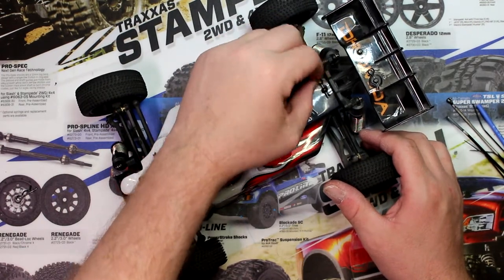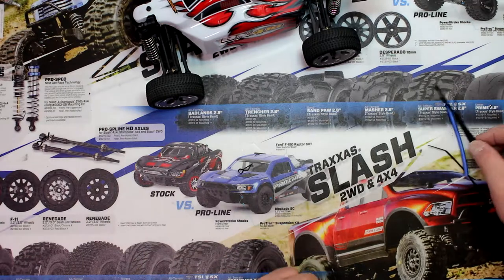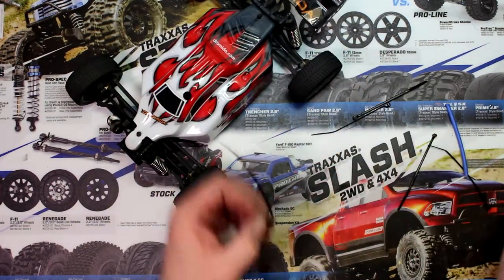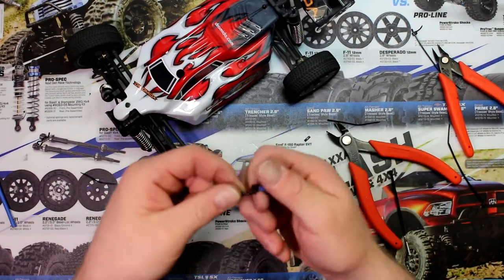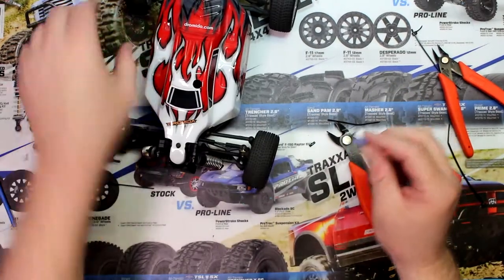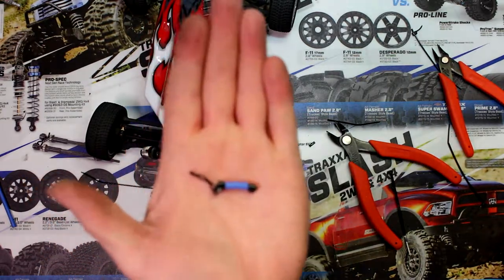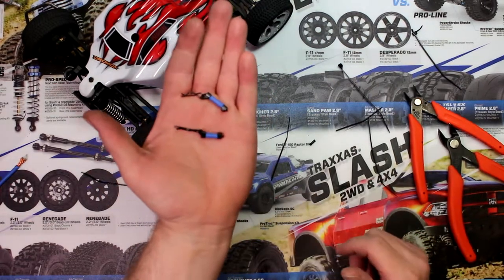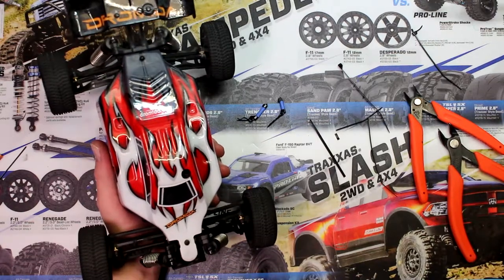Body Clip Trick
Welcome To Another Video By DJSPRC On Body Clip Trick